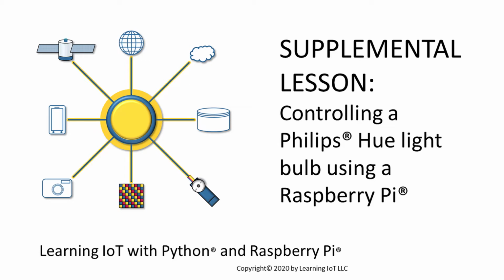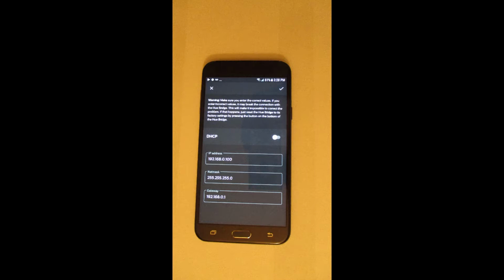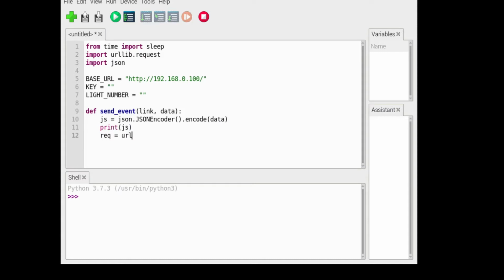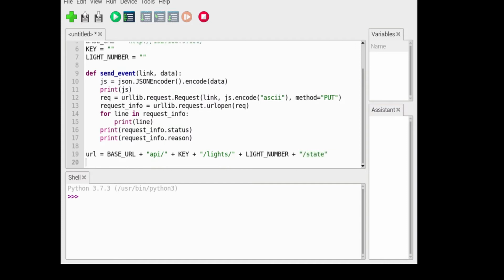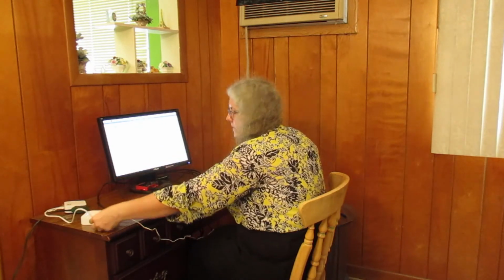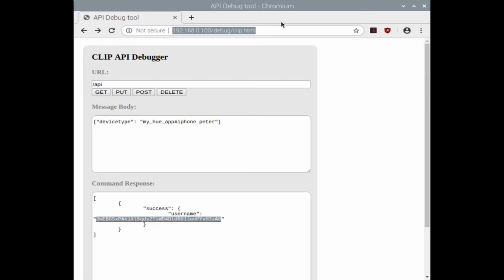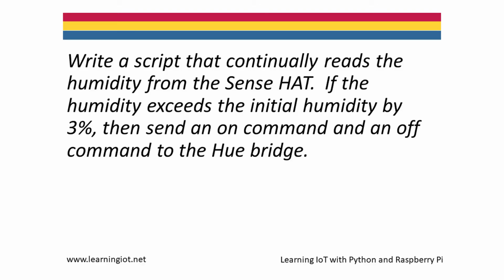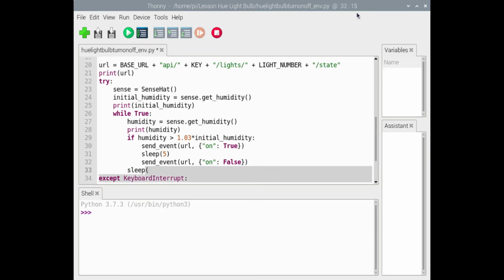Learning IoT Lesson Turn on a Hue Light Bulb Using Python on the Raspberry Pi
In this lesson you will learn how to write Python code on the Raspberry Pi which will turn on and turn off a Hue light bulb.   The encode() method of the JSONEncoder class and the urlopen() method of the Request class will be used in the code.   The light bulb will also be turned on and off in response to a change in humidity measured by the Sense HAT.